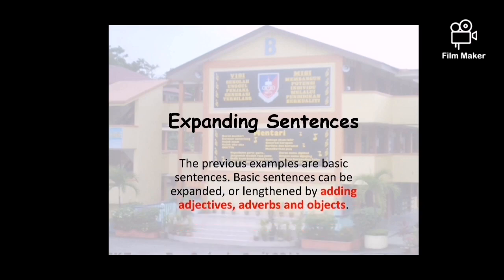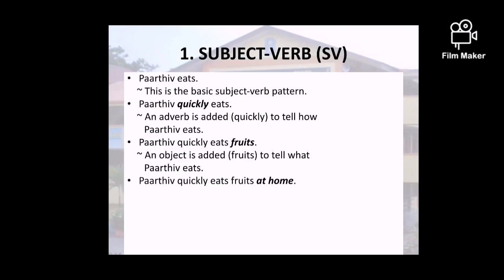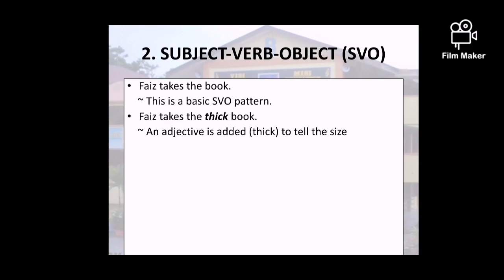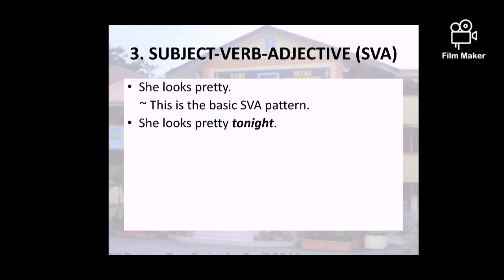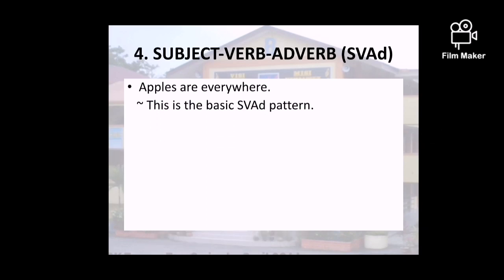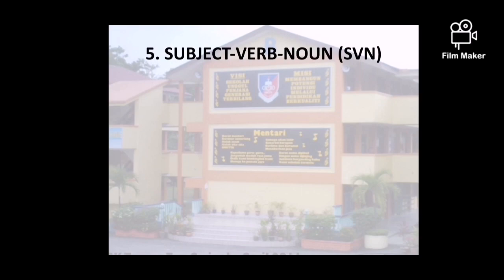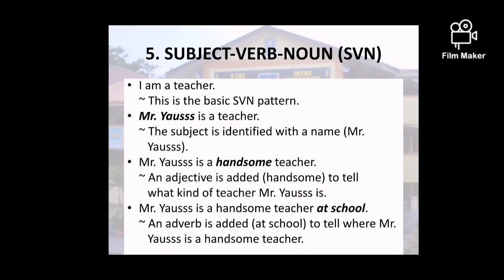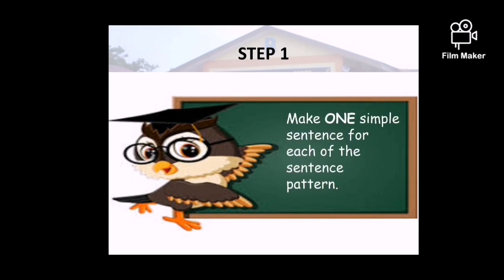Mr. Yausss English Lesson: Basic Sentence Structure (Part 2)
- To expand variety of basic sentence with different types of words